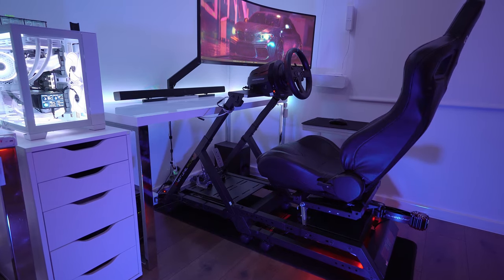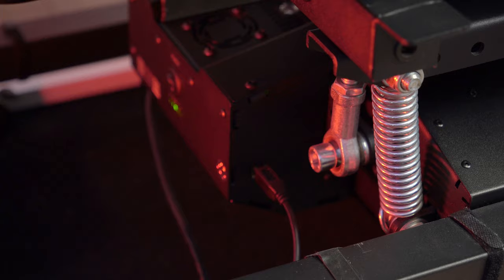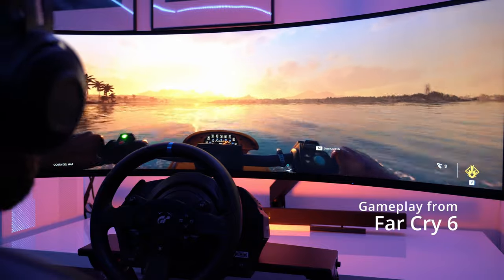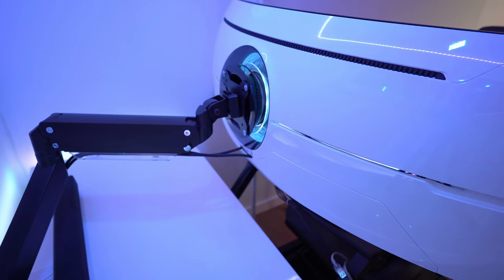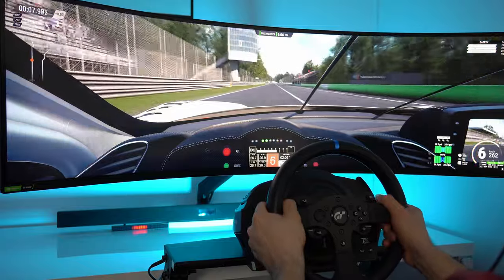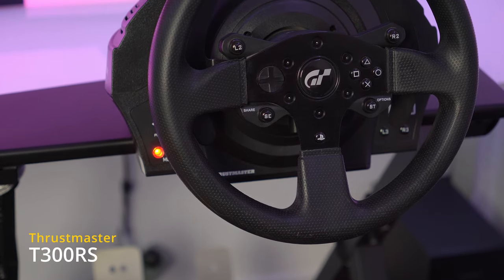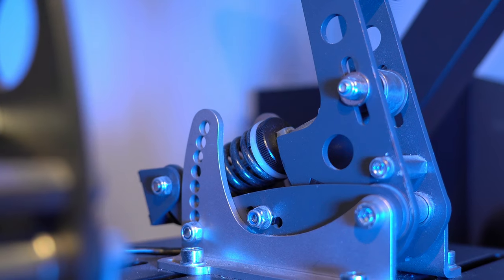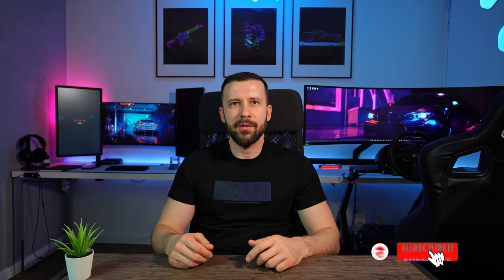Best BUDGET REALISTIC MOTION SIM Setup - NLR GTTrack + Motion Platform V3 + Samsung Odyssey G9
In this video we're taking a look at my sim racing setup, in my opinion the most realistic racing simulator you can put together without breaking the bank. We will take a look of each component for this setup: the Next Level Racing Motion Platform V3 and GTTrack cockpit, the Samsung Odyssey G9 monitor, Buttkicker Gamer 2, Thrustmaster T300 RS wheel and Heusinkveld Sprint pedals.

VIDEO CHAPTERS:
00:00 - Intro
00:31 - SIM Components
01:11 - GTTrack Cockpit
02:05 - Motion Platform V3
03:19 - Samsung Odyssey G9
07:56 - T300RS Wheel
08:40 - Heusinkveld Pedals
09:28 - Buttkicker Gamer 2
09:49 - Conclusion

Super Ultra Wide EVERYTHING on a 49 inch BEAST! - Samsung Odyssey G9 Review: